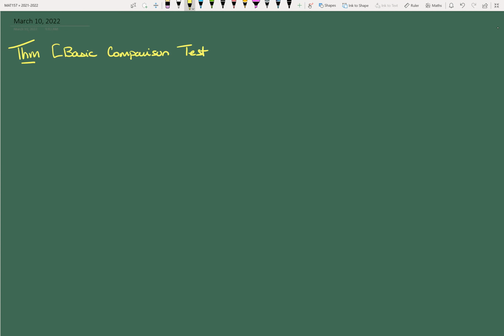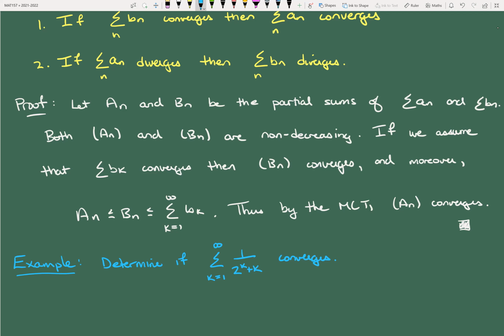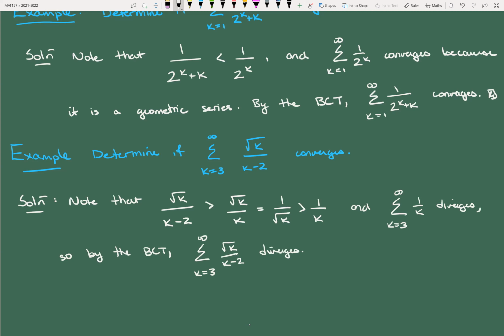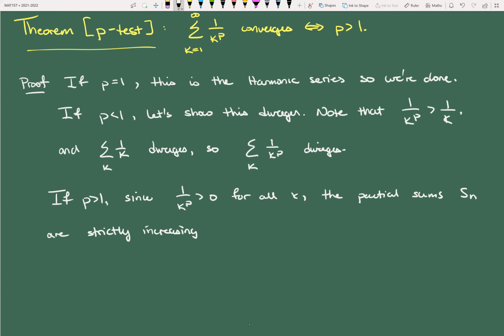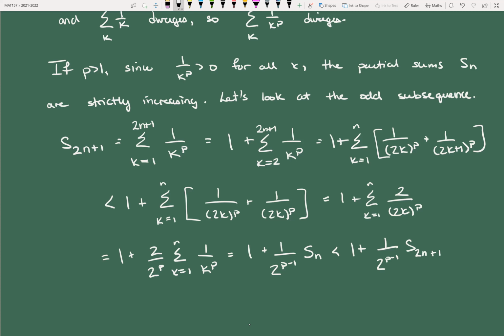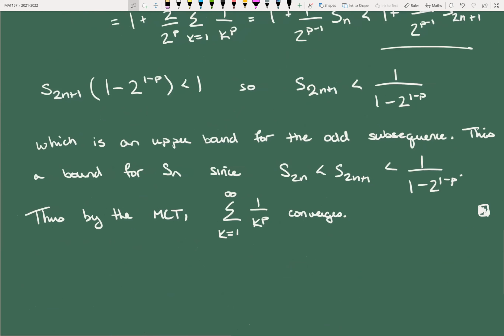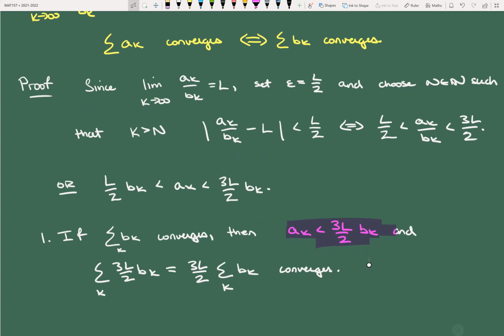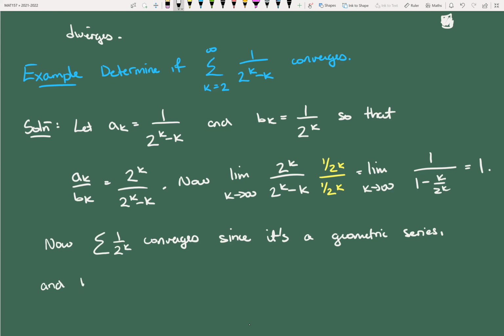MAT157 - March 10, 2022